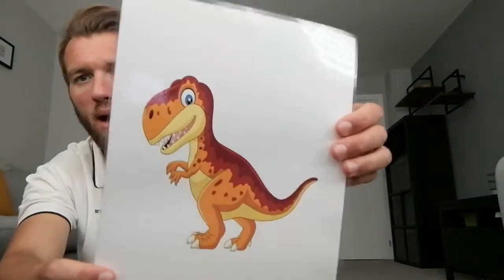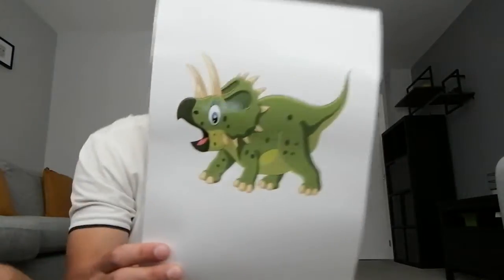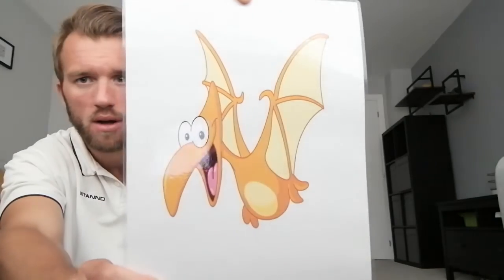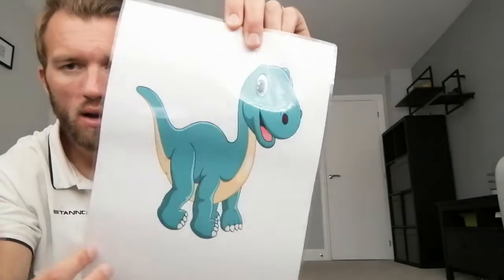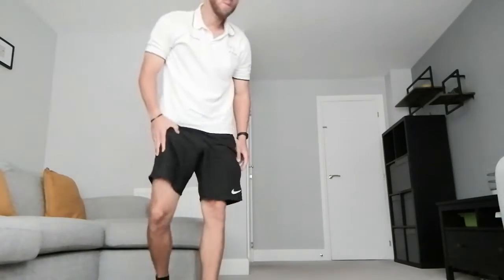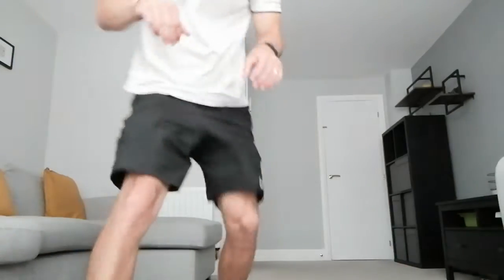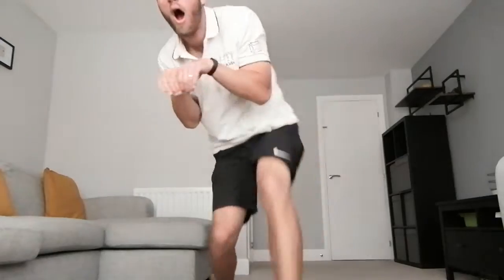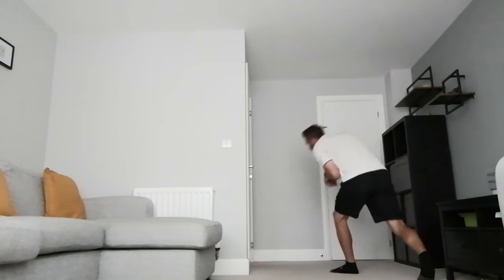FITT4KIDS TODDLER PE (DINOSAUR GAMES) Friday 5th June 2020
4 different dinosaurs movements and sounds. Can you make better sounds and movement than me, I bet you can! 👍